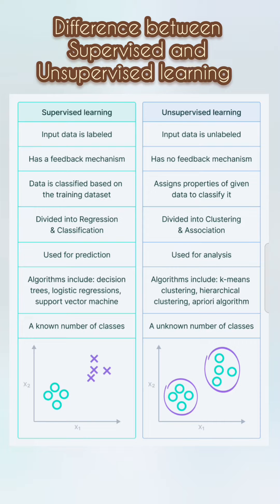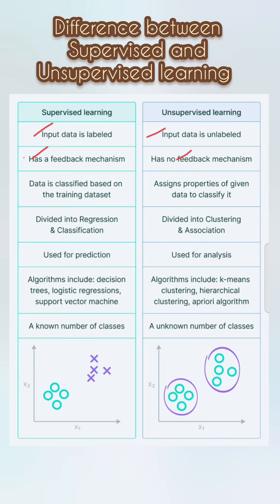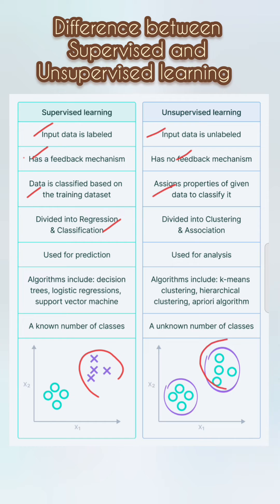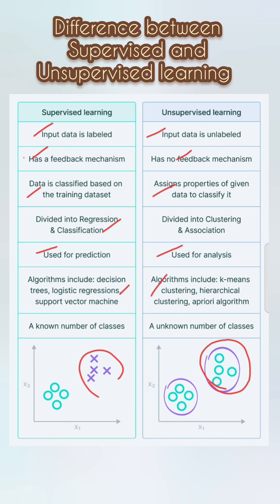Difference between Supervised and Unsupervised learning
iSmart Technology
JOGENDRAPRASAD BAGDI